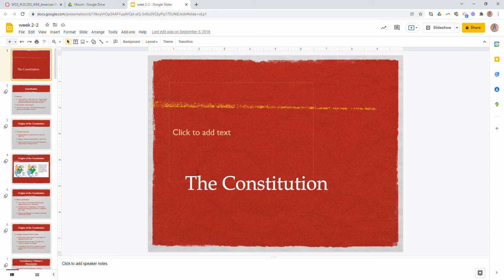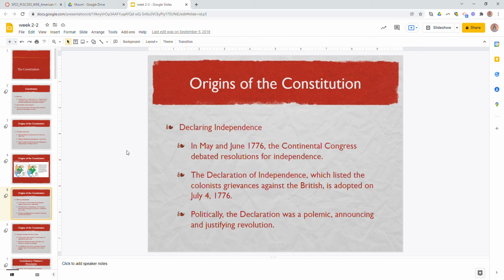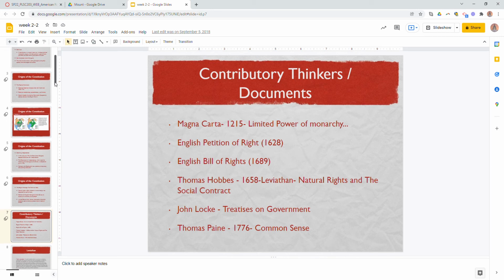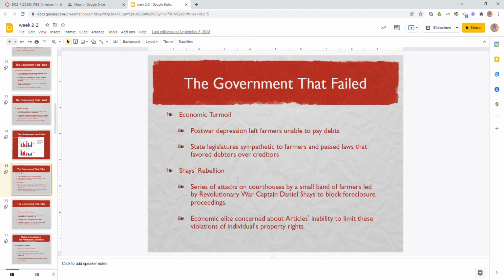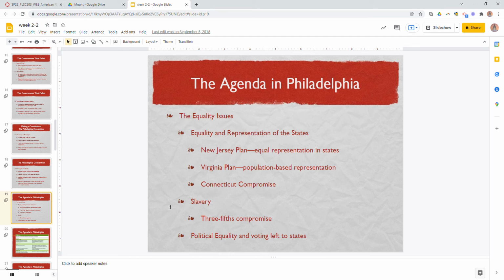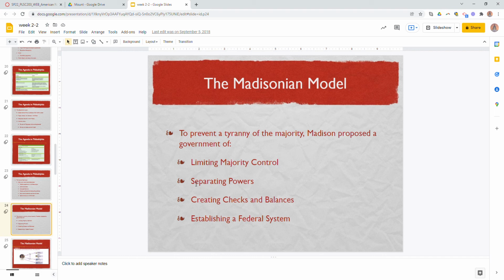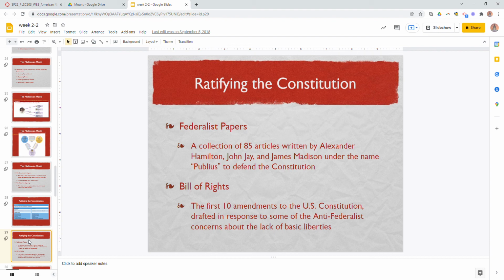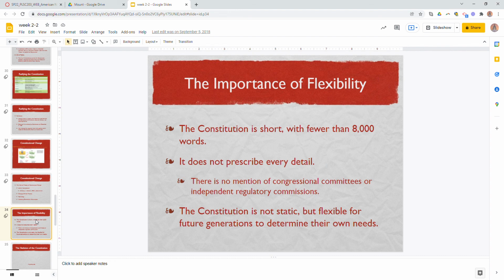Week 2 Lecture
Constitution and the Convention